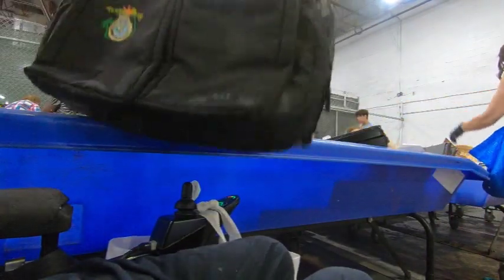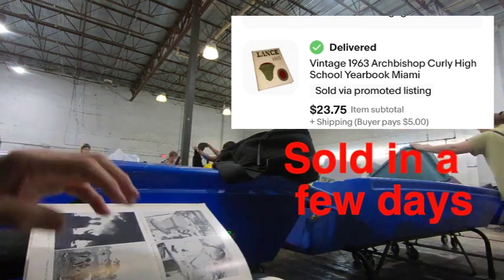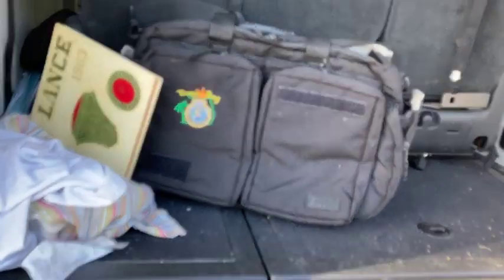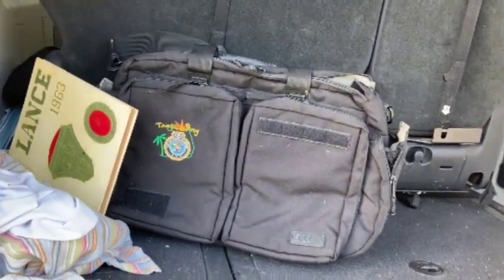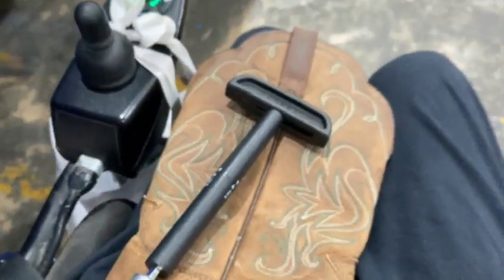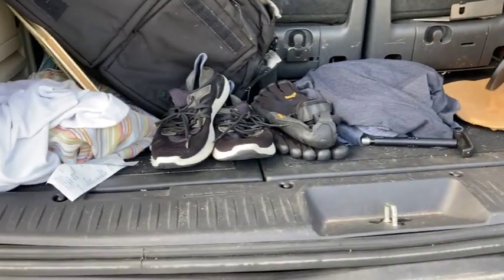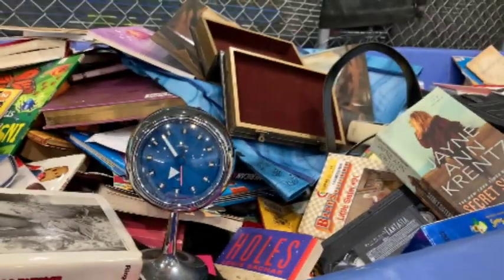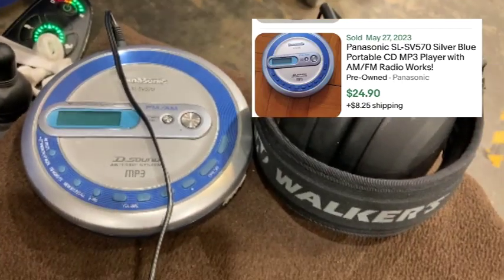$2 Goodwill Bins Find Sold for $175 on eBay | Thrift with Me at The Bins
Come along as I show you the type of items that can be found at the Goodwill Bins to resell for profit on eBay.

More vids.

9x12 poly mailers .
12x15.5 poly mailers...
19x24 poly mailers.
11x14 clear bags
w/suffocation warning.

3" Packing Tape.
3"Handheld packing tape gun ...
Rollo Thermal Printer.
Rollo Thermal Printer- wireless...

Scale I use... Smart weigh 110lb Corded readout..

For Book Scanning.

Opticon opn 2006 scanner...
eyoyo scanner.